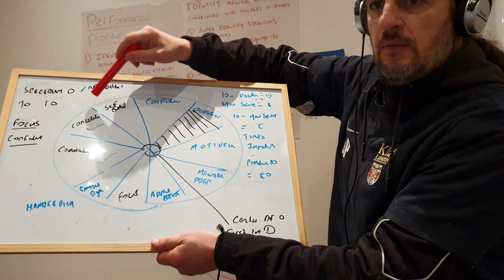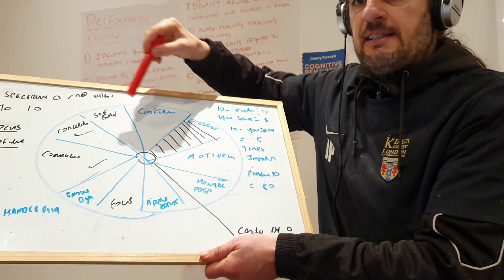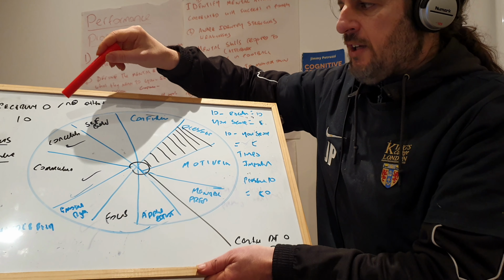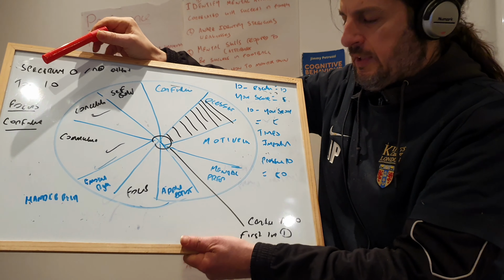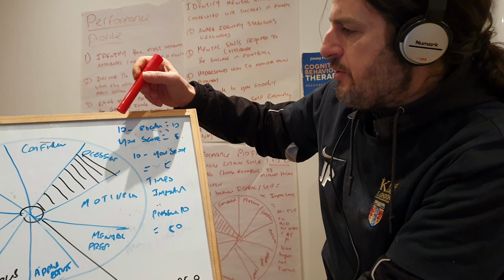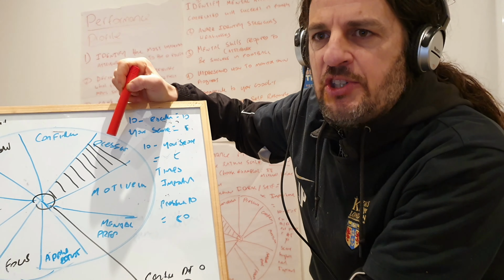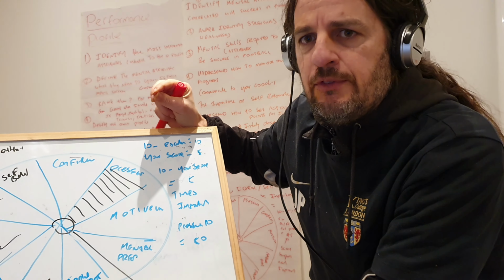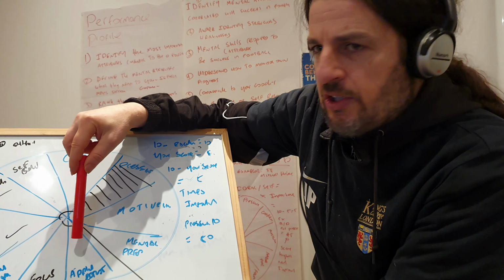Live lecture 5 minute segment mental skills profiling for football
Live seminar segment discussing mental skills preparation for football with Jimmy Petruzzi , discussing mental skills profiling with the Australasian Soccer Academy